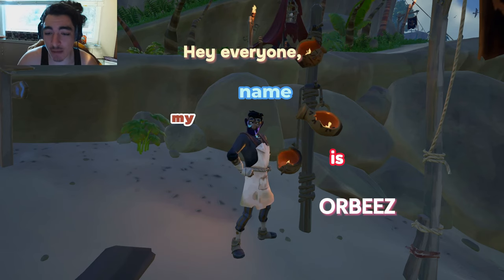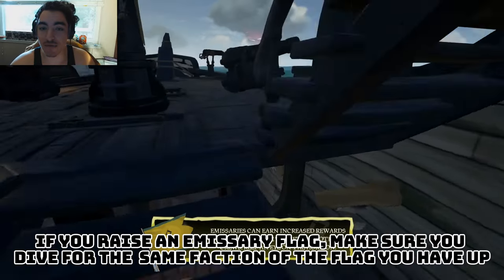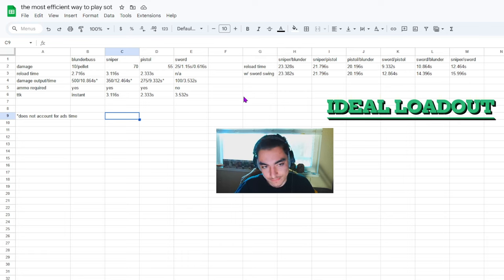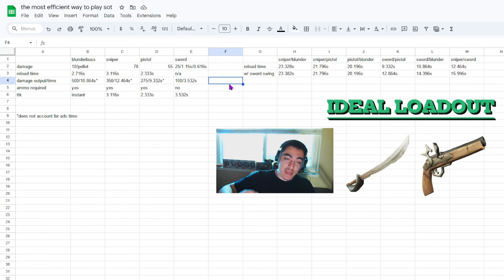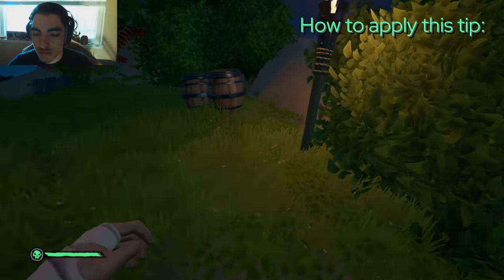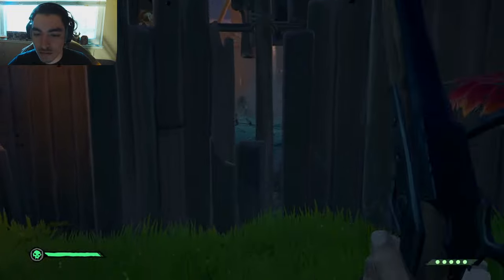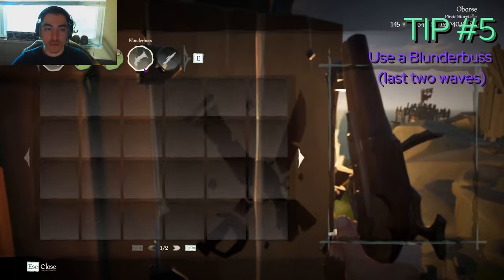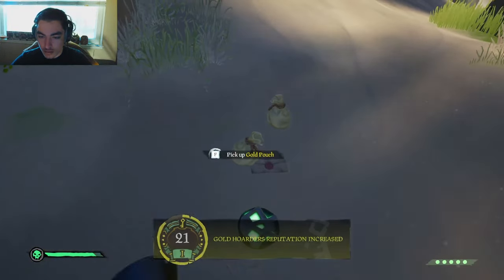How to Clear Skeleton Forts Efficiently (Sea of Thieves)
Hello everyone! This is my first guide on the channel, I hope you guys enjoy!